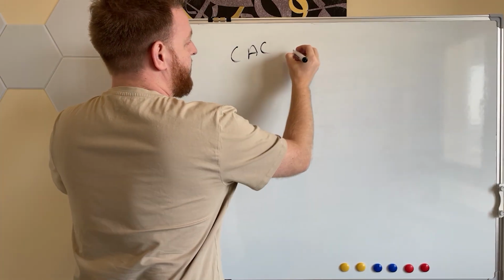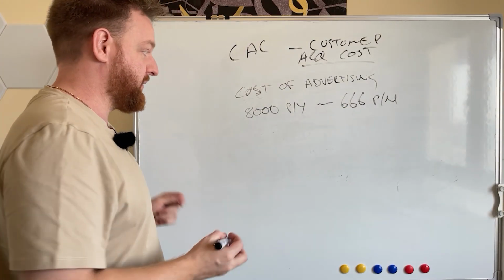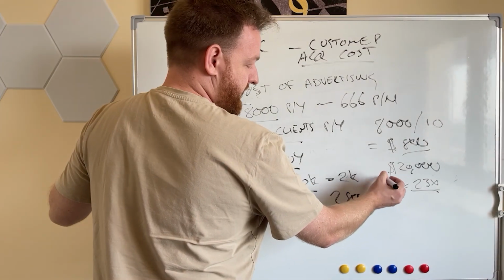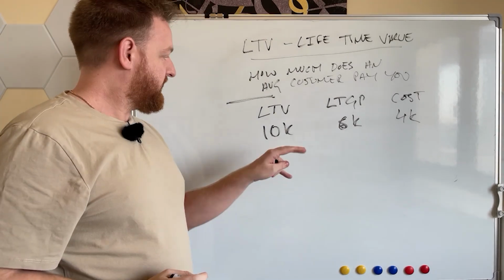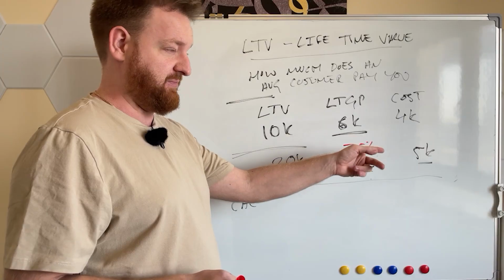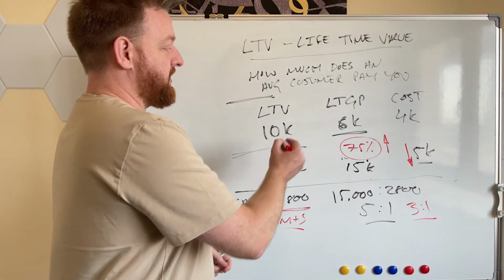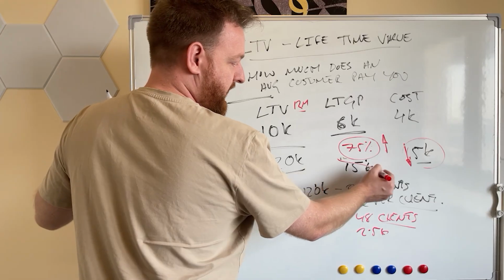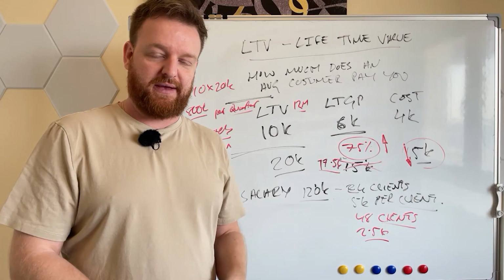Business Owners: You NEED to Know This Number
Ready To Adopt AI Into Your Business? Let's Talk

The ratio between LTV/CAC is extremely important when you want to build a successful business. But we can go a layer deeper with LTGP/CAC which is really where the MAGIC lives.